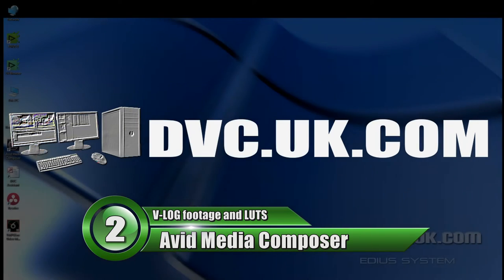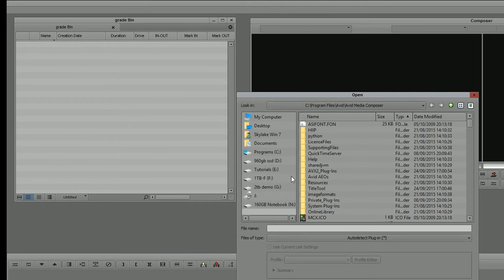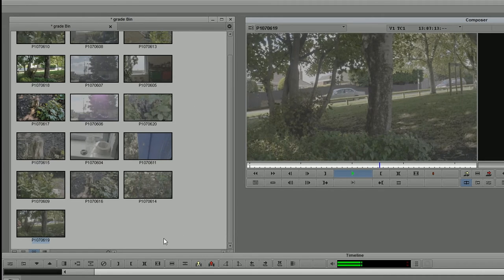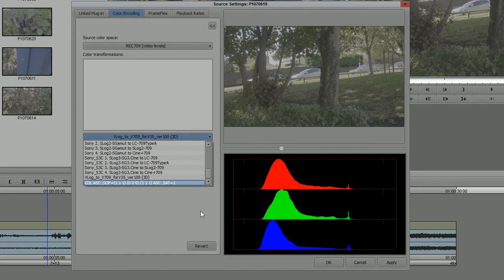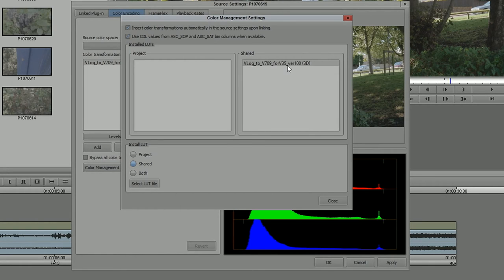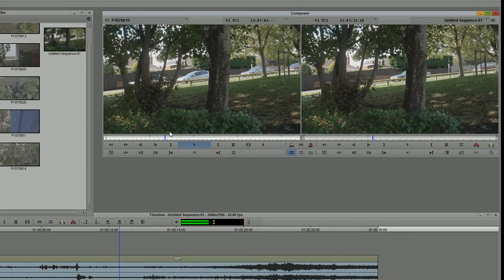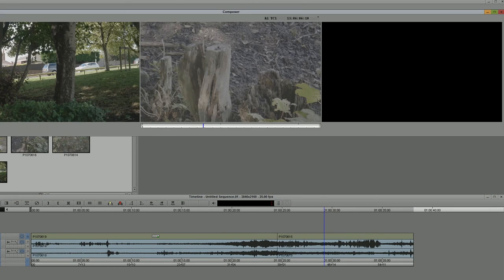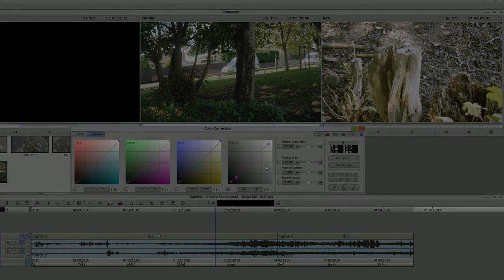VLOG and LUTs Part 2 - using LUTS in Avid Media Composer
In this chapter we see how it is easy to apply a LUT in Avid Media Composer 8.